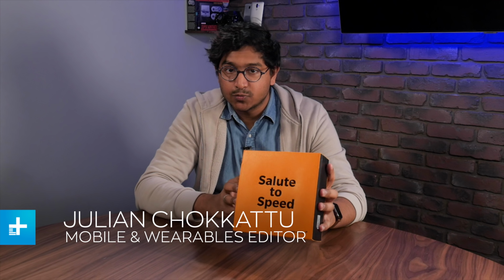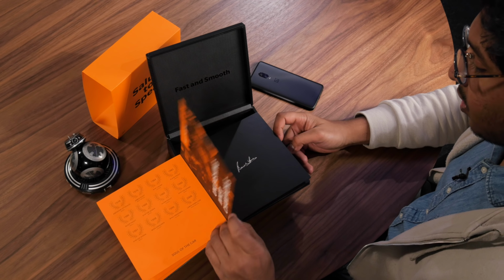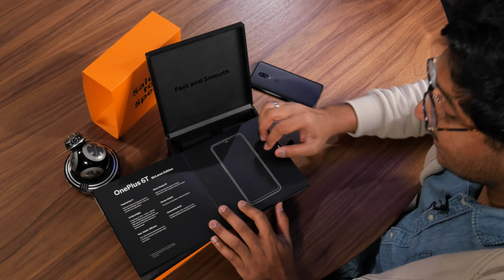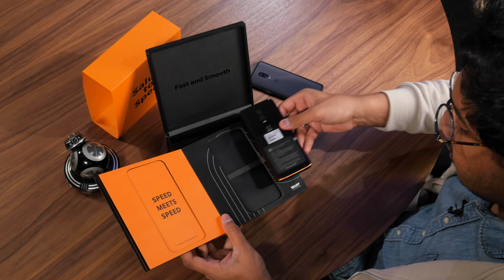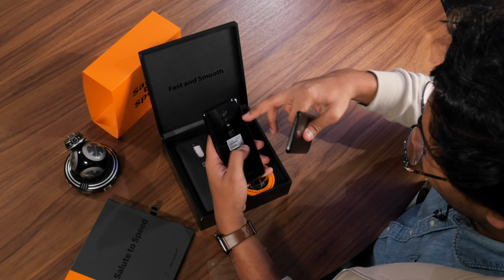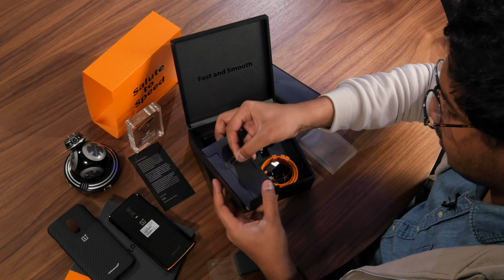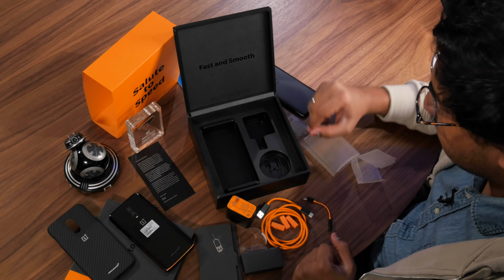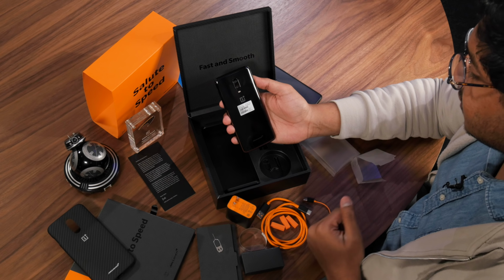Unboxing the OnePlus 6T McLaren Edition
The OnePlus 6T McLaren Edition isn't a superficial collaboration. While it shares a similar design and almost the same specifications as the standard OnePlus 6T, there are meaningful enhancements that not only make this powerful phone look gorgeous, but also deliver better performance day to day. If owning the OnePlus 6T has crossed your mind over the past few weeks, the McLaren Edition might be a great option for you.

The McLaren Edition gets more storage than the base version of the OnePlus 6T -- 256GB to be exact. Only the Midnight Black OnePlus 6T color comes with an option for that much storage. What's more unique is how this is one of the only phones with a whopping 10GB of RAM. That means it should be able to handle even more multi-tasking, but more on that later.

While it's the same design as the standard OnePlus 6T, the McLaren Edition adds the iconic Papaya Orange color scheme to the edges of the OnePlus 6T.  And finally, you get a faster charging system called Warp Charge 30. OnePlus' charging technology is one of the fastest available, and it used to be called "Dash Charge." This year, the company faced some legal and trademark woes surrounding the branding of its charging technology, which is why the name has changed to Warp Charge.

Warp Charge 30 on the McLaren Edition isn't the same as Dash Charge on the OnePlus 6T. OnePlus specifically claims Warp Charge 30 delivers 50 percent recharge in just 20 minutes. This is all thanks to fresh battery design and an improved charging adapter. The cable you get is braided too and both it and the adapter have the same papaya orange theme to suit the McLaren-themed phone.